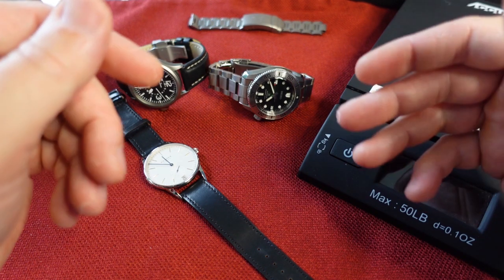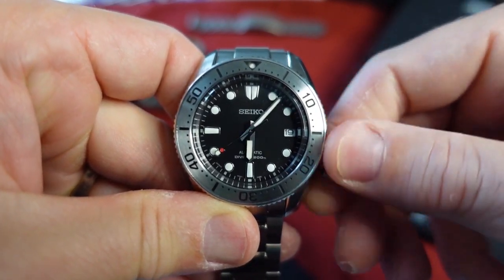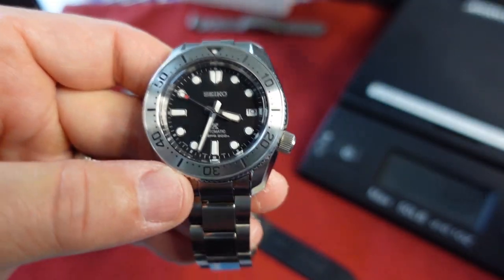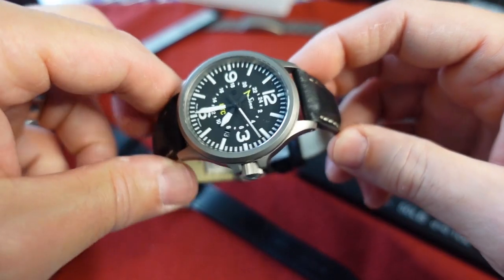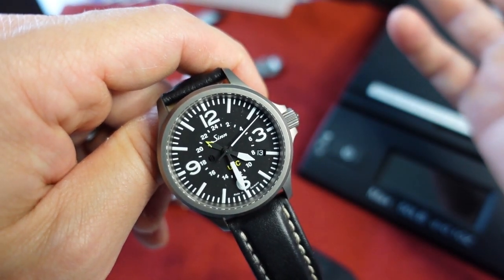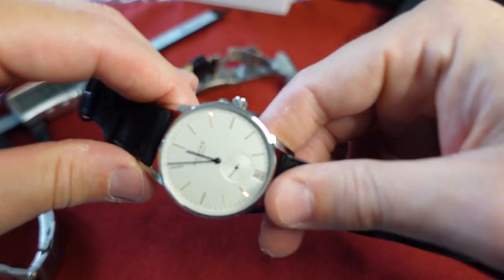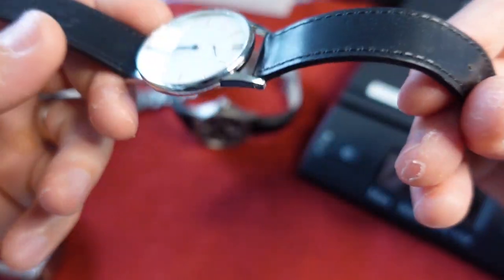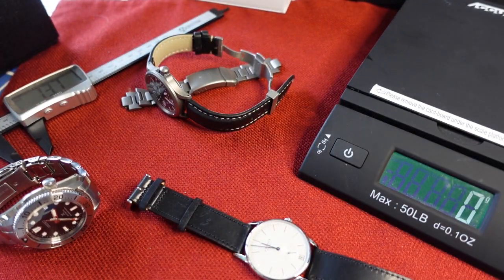Hump Day Watch Sale - Seiko, Sinn, Nomos for sale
If you are interested in purchasing any of these watches, please email at:

All prices include shipping to CONUS.  Please use PayPal Friends and Family (G&S add 3.5% to purchase price).  All watches have original box and papers.

1.  0:58 Seiko SPB185:  SOLD
2.  3:42 Sinn 856 UTC: SOLD
3.  4:09 Nomos Orion 38 Manual Date: SOLD